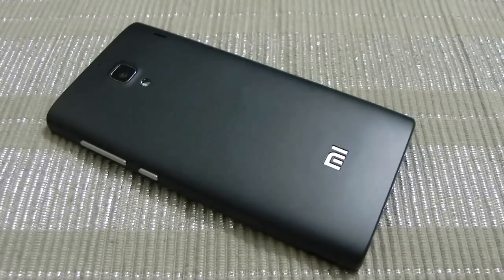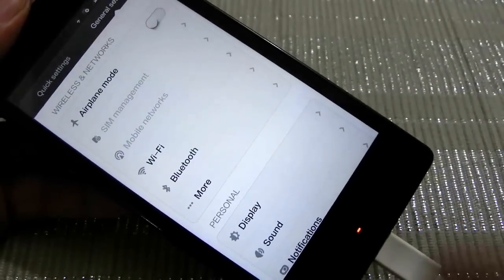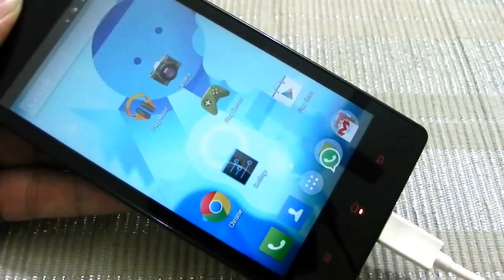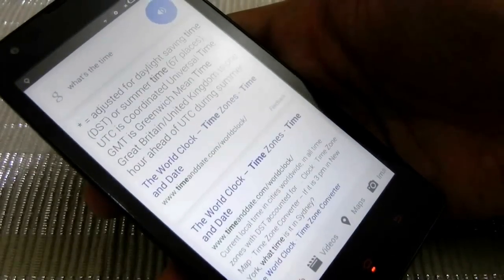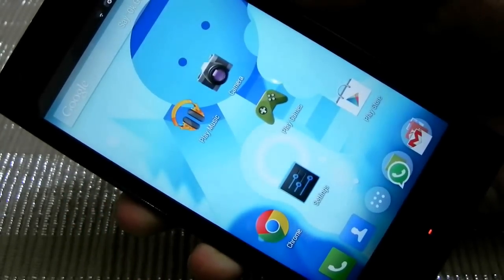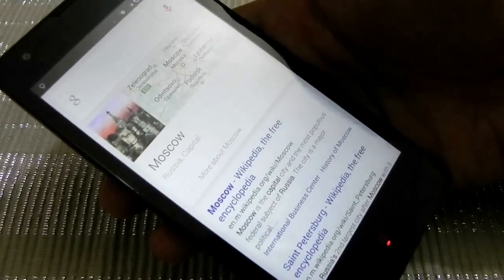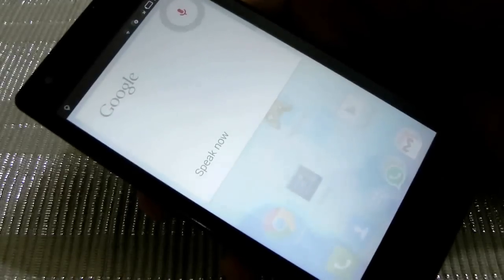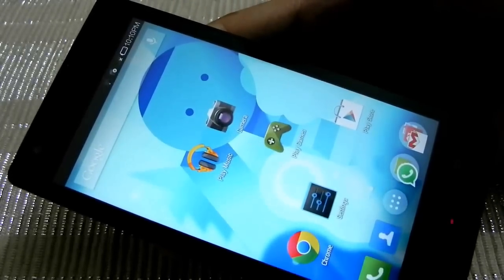Issues with Google Now Launcher on Xiomi Redmi 1S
Google Now Launcher on the Xiomi Redmi 1S

It works...
Tough setting up...
But a bit issue with the 'OK GOOGLE' hot word detection...